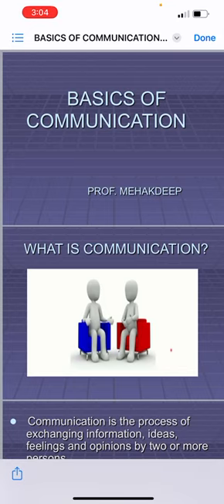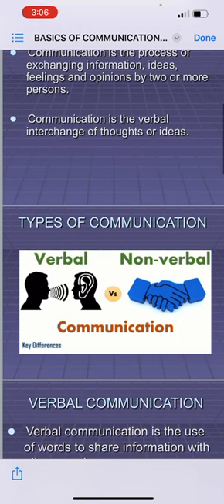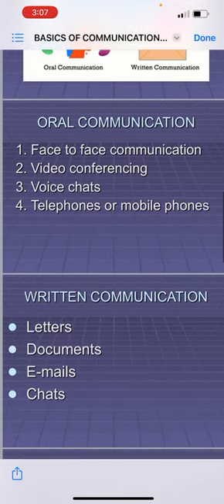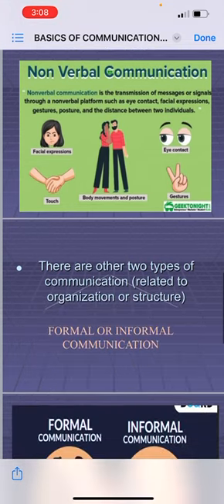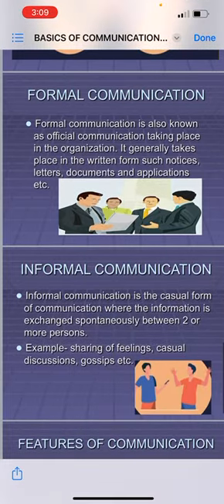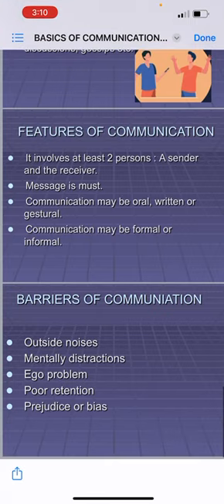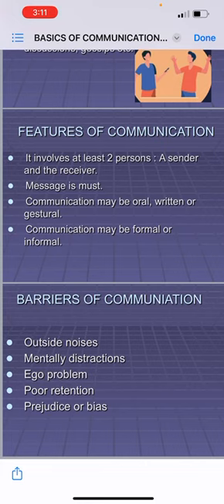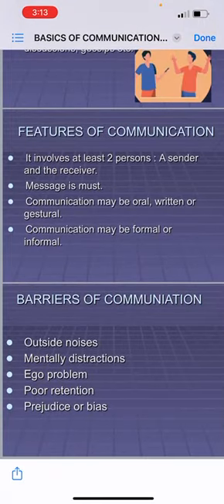Bridge course of basic Communication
Bridge Course of Basics Of Communication, it's Types and Barriers

Prepared By:- Prof. Mehakdeep Kaur
Asst. Prof. English Dpt.
Gobindgarh Public College
Alour(Khanna)

Copyrights Reserved